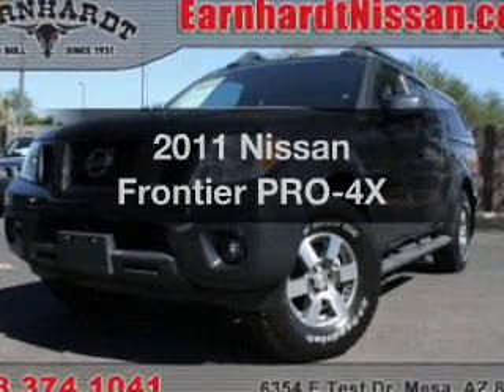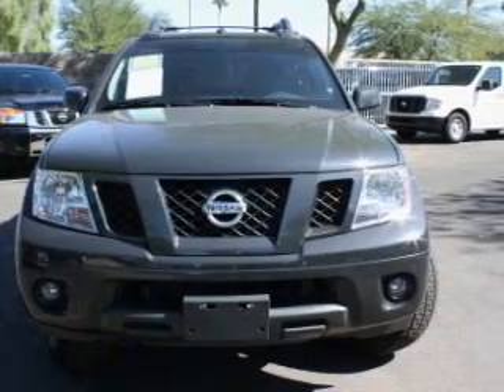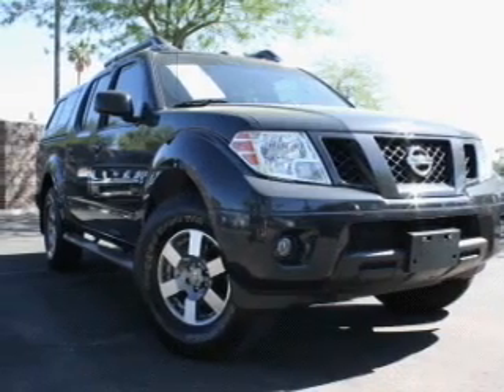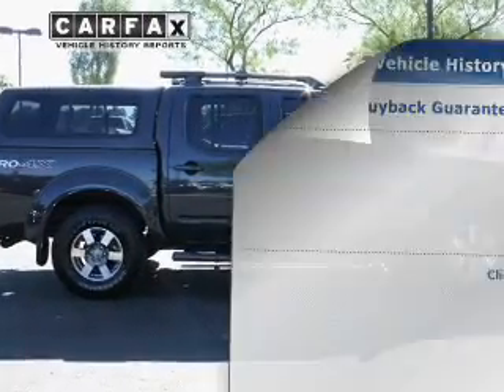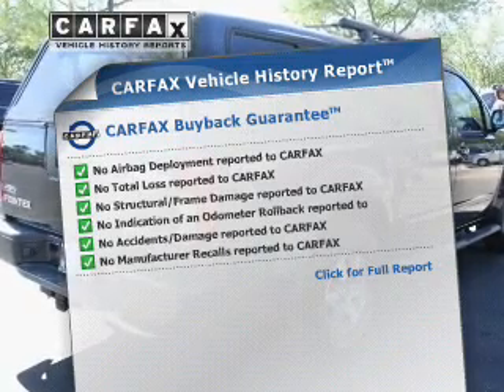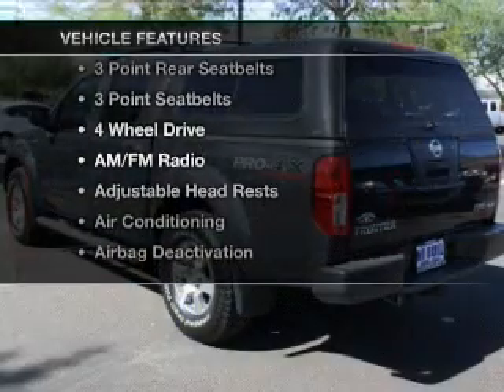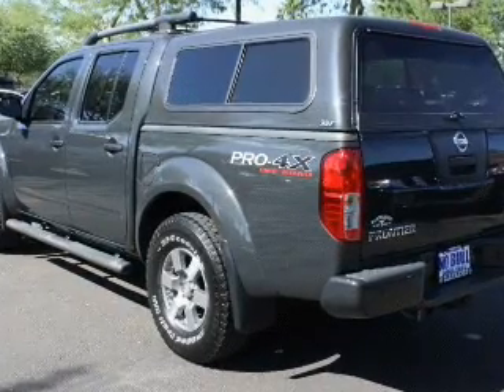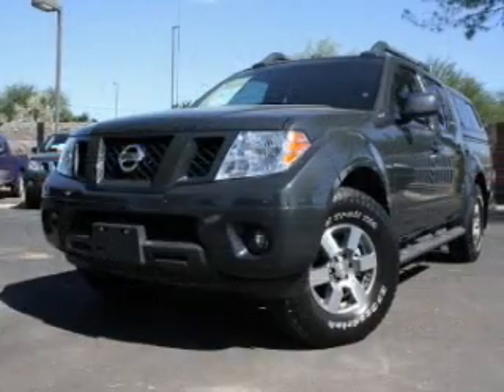2011 Nissan Frontier - Mesa AZ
Year: 2011
Make: Nissan
Model: Frontier
Trim: PRO-4X
Engine: 4.0 Liter
Transmission: Automatic
Color: Gray
Mileage: 25957
Address:
6354 E Test Drive